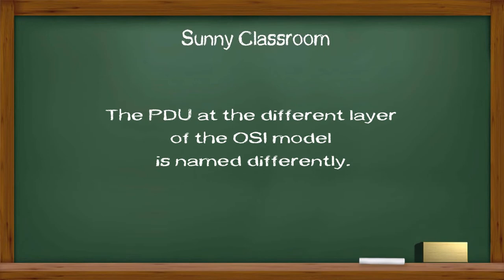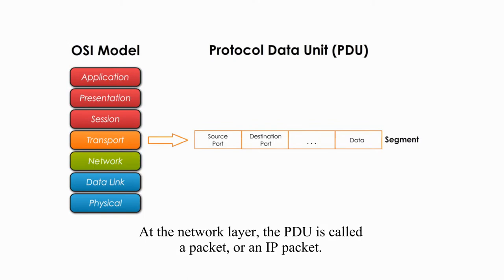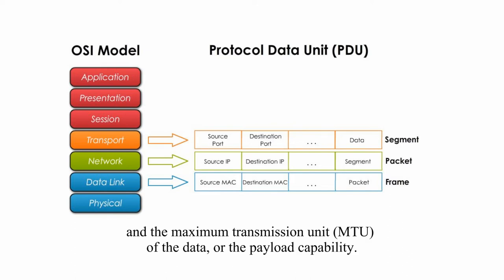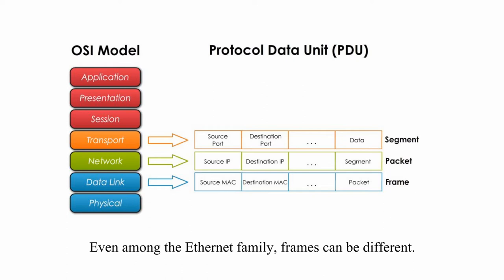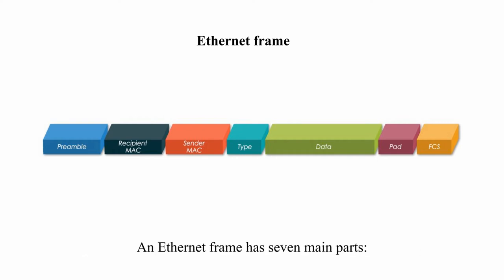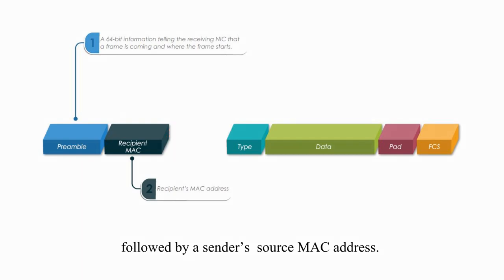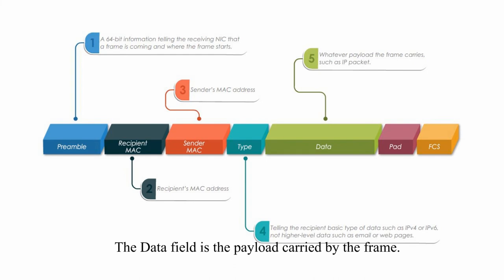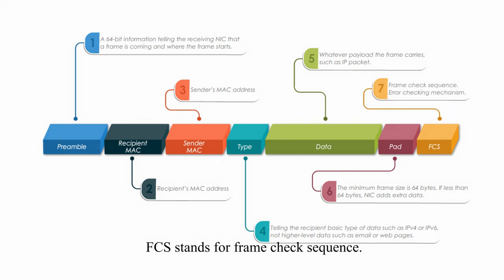7 parts of an Ethernet Frame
In plain English, a frame is a data packet or a data unit. Technically, a frame is a protocol data unit or PDU at the data link layer of the OSI model.  The PDU at the different layer of the OSI model is named differently.
At the transport layer, for example,  the PDU is called a TCP segment or a UDP datagram. Most applications use TCP, and thus a segment is often used to represent the PDU at this layer.   At the network layer, the PDU is called a packet, or an IP packet.  At the data link layer, the PDU is called a frame.
Different TCP/IP technologies use different frames in terms of the header information, and the maximum transmission unit of the data, or the payload capability.
An Ethernet frame has seven main parts:  preamble, recipient MAC address, sender MAC address, type,data, pad, and FCS.